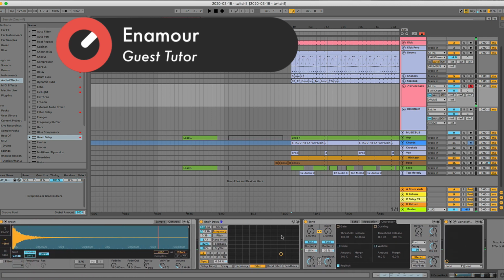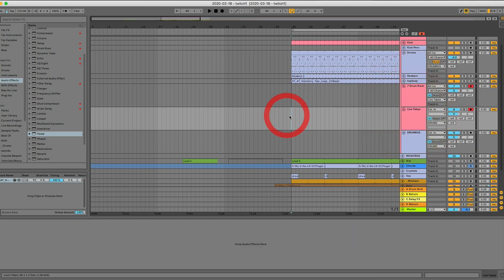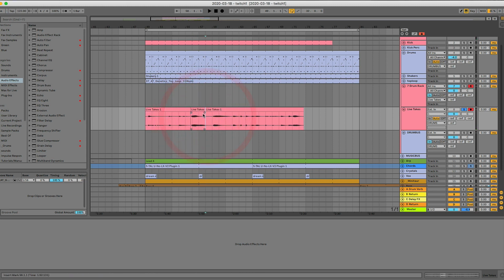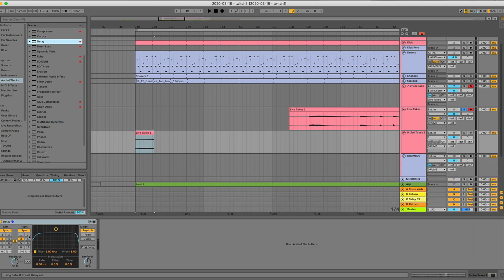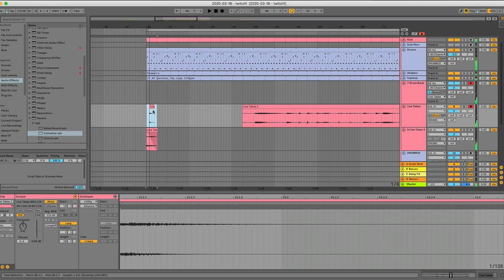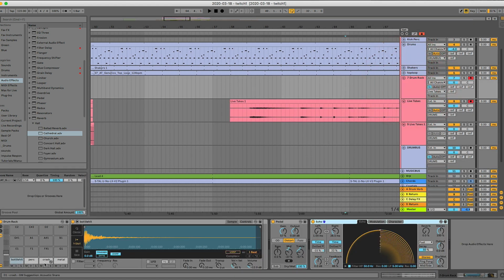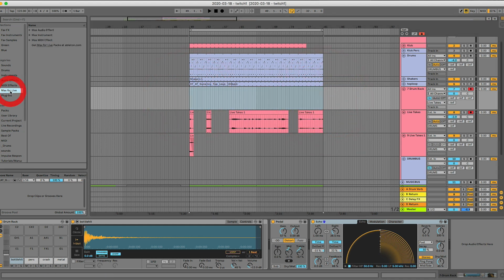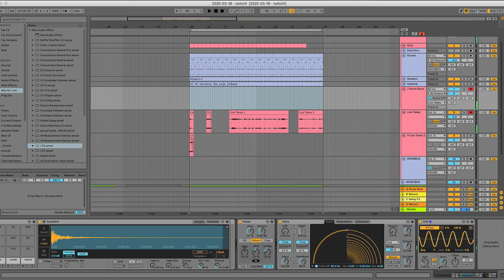Tech Tips Volume 52 with Enamour - Capturing Happy Accidents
We're now up to Tech Tips Volume 52, and this week we proudly welcome back Enamour to share some of his knowledge on how to get more creative in Ableton!

From cool envelope tricks to glitched up sounds, sharpening beats and transients and capturing awesome unique effects live to use in your tracks, these tips are all about standing out above the rest.

Easy to follow along, Enamour's Tech Tips are for all abilities but guaranteed to help raise your game whatever level you're at.

Not to be missed!